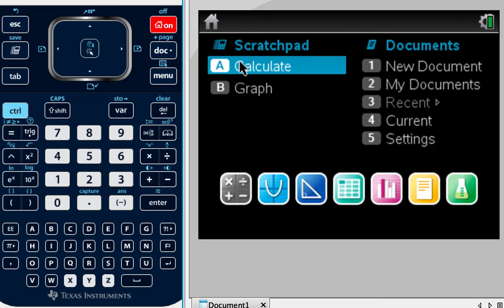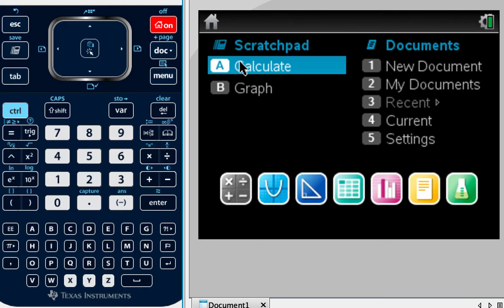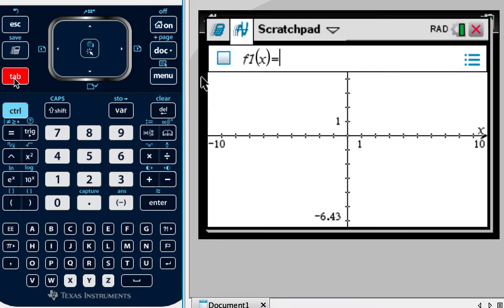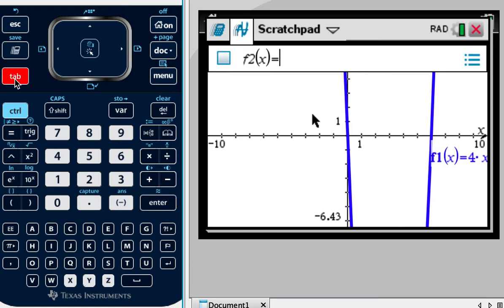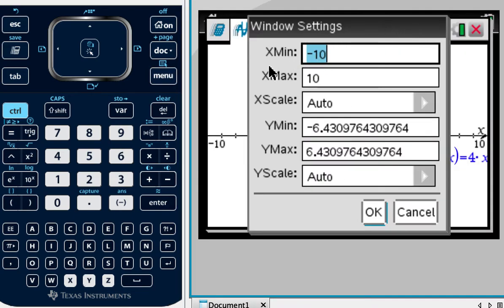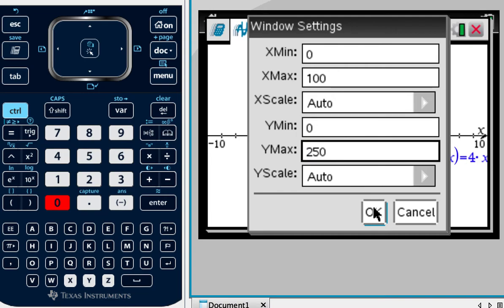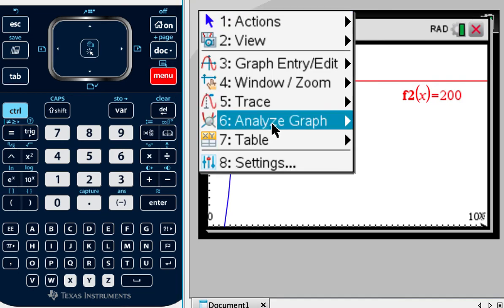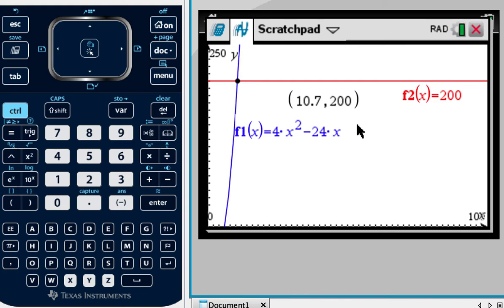Example 15 MAI